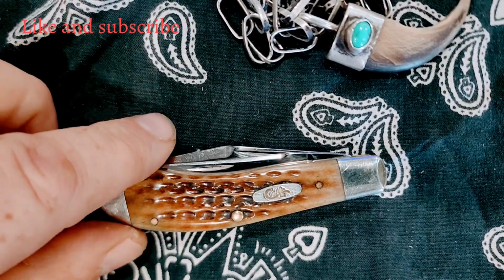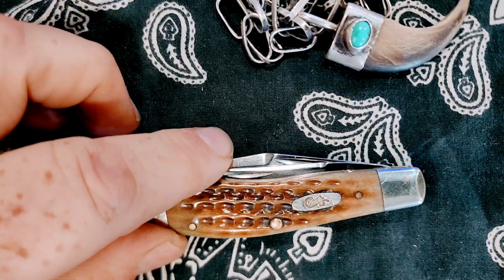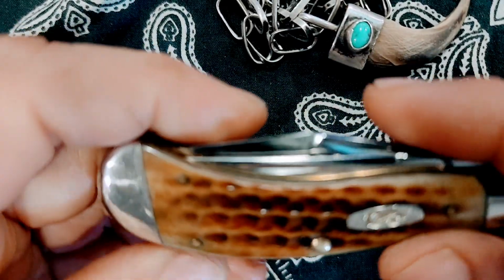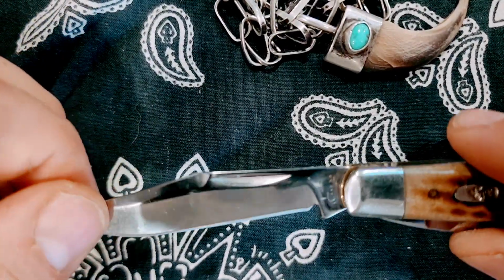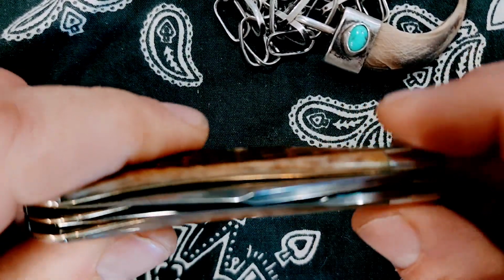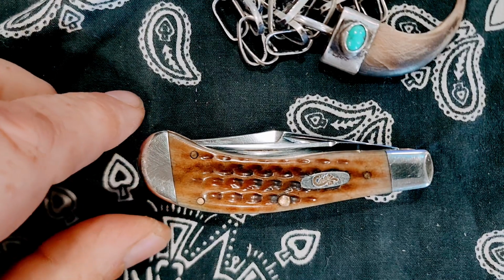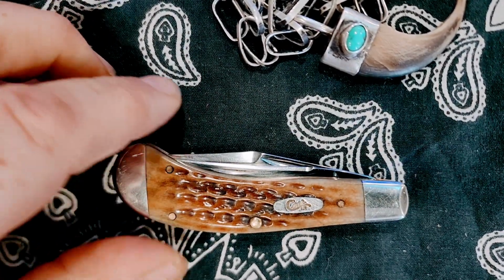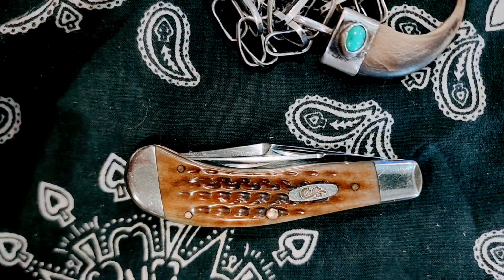Case Saddle Horn By Tony Bose! a unique and cool little knife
discussing a cool Tony Bose design Case knife!